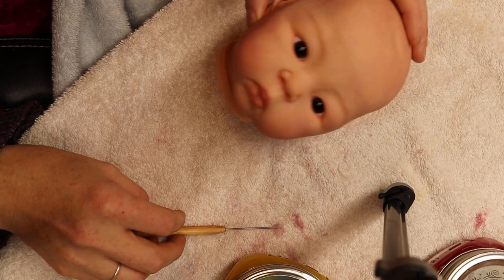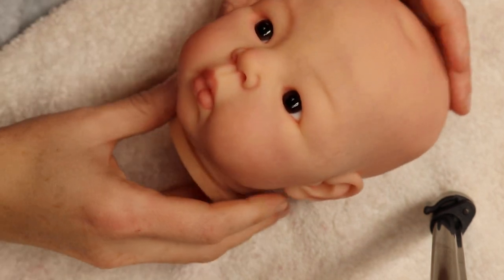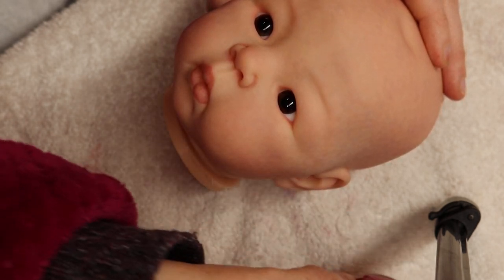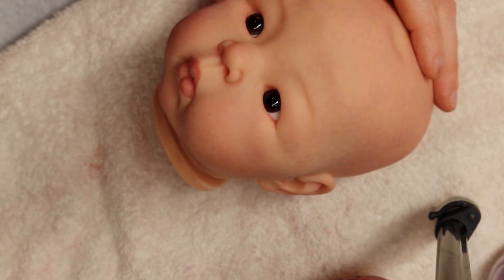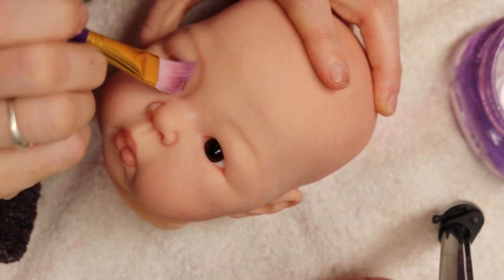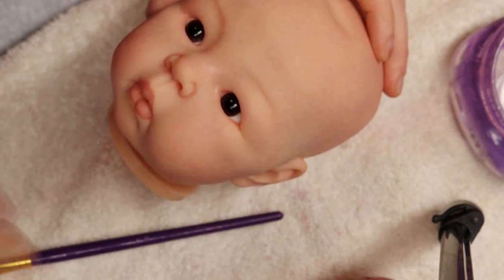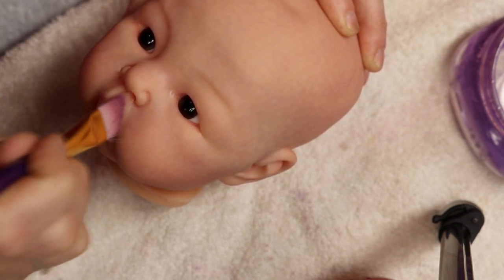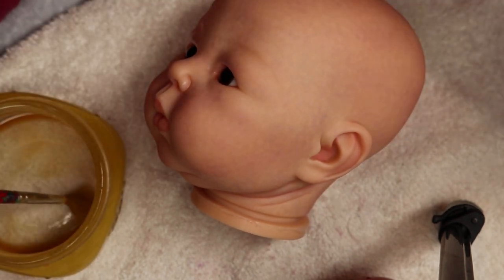Asian Skin Tones Reborning Tutorial: Step 13, Final details on Suu Kyi's Face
The final video in Suu Kyi's Skin Tones and details. This video shows the final details on Suu Kyi's face. I will add micro veins, milia (milk spots), a little yellow and purple across her nose to add depth, a few baby scratches, acne, etc. This is the final step before the brows and hairline.